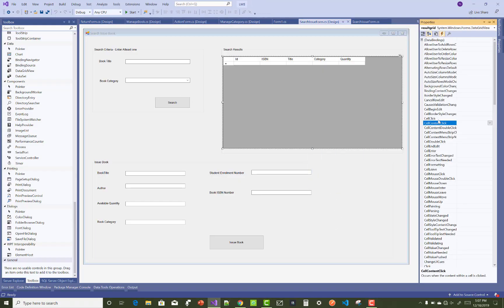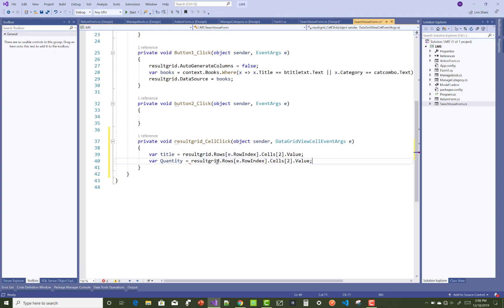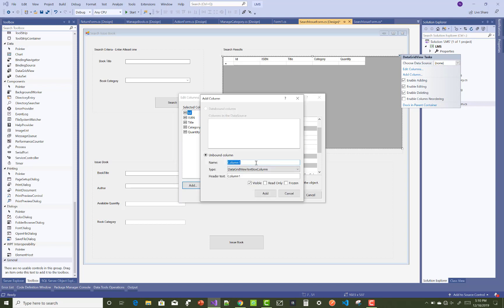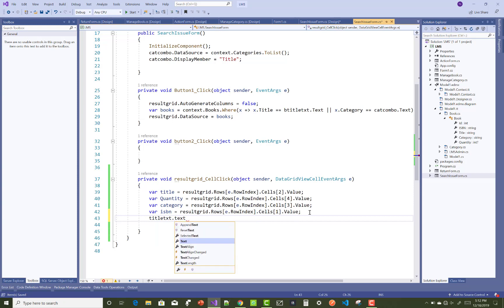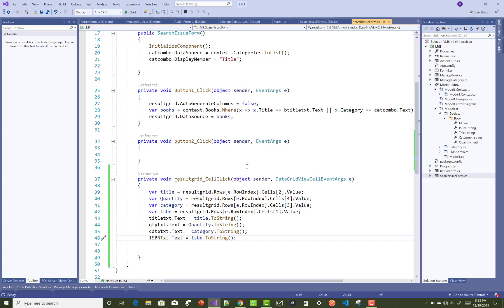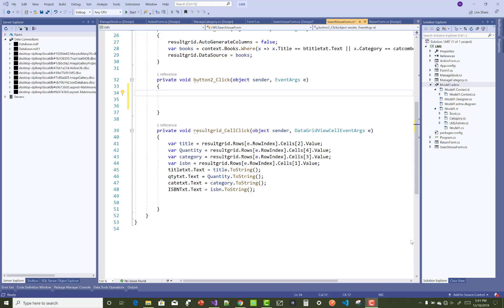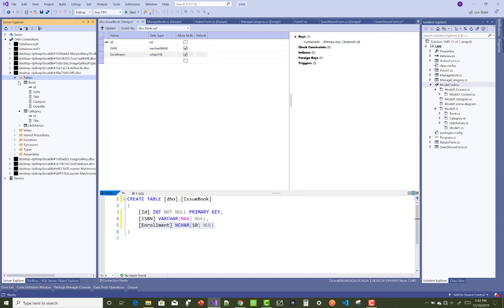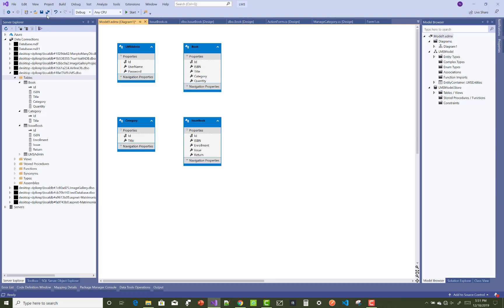Library Management System Project in Windows Form C# Part-6/10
In this project video , I am going to show you how to create issue form for library management system. Before doing anything must to create database table for issue form after that create code for that.